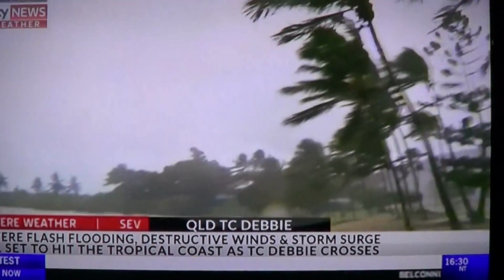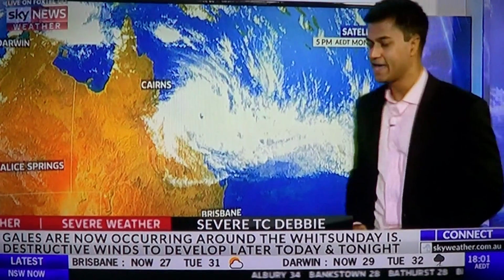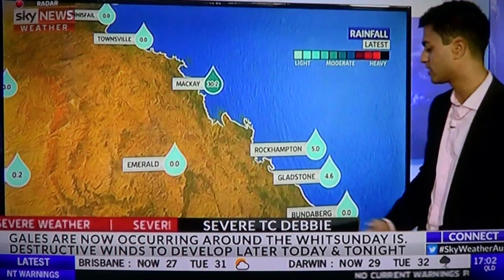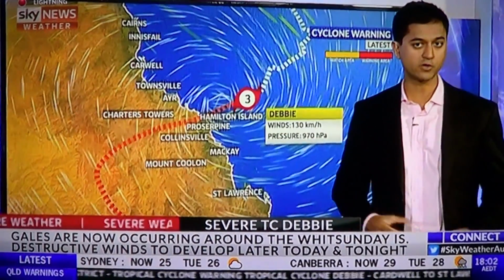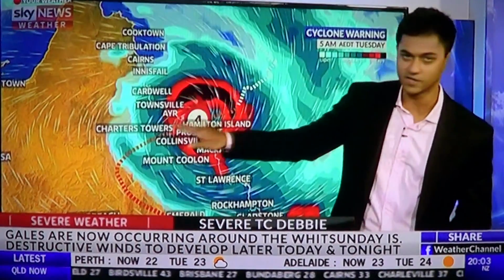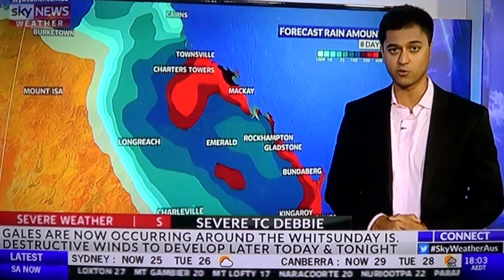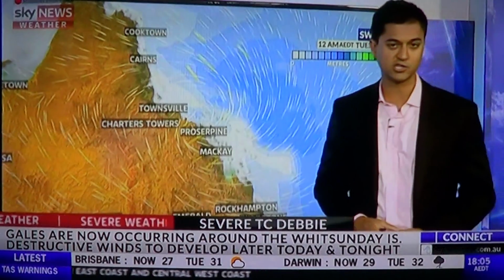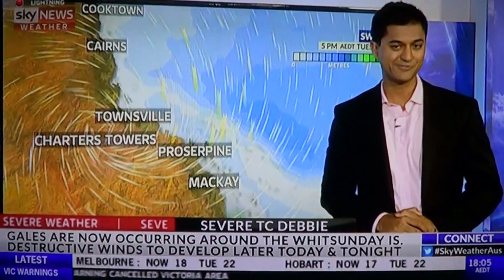Disastrous impacts expected from Severe T.C. Debbie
Sky News Weather Senior Meteorologist Tristan Myers on the many severe impacts that are already starting to be seen on the central northern Queensland coast from Severe Tropical Cyclone Debbie, almost a cat 4 Severe Tropical Cyclone.